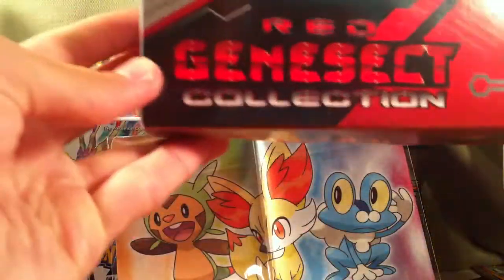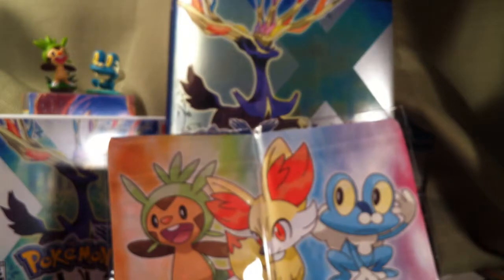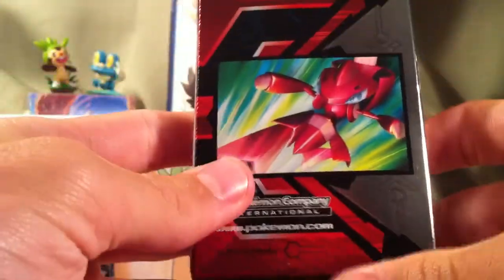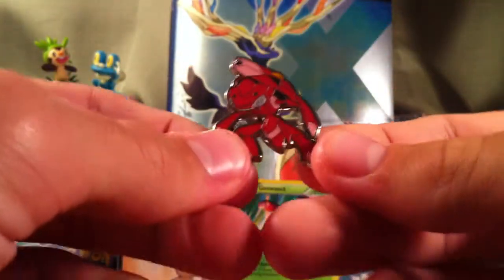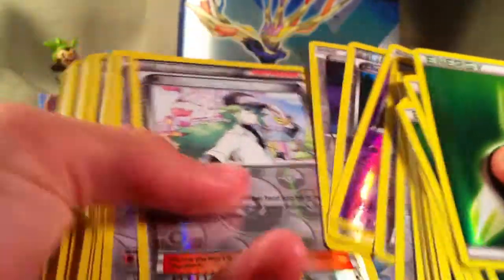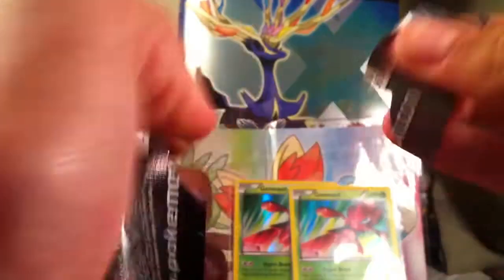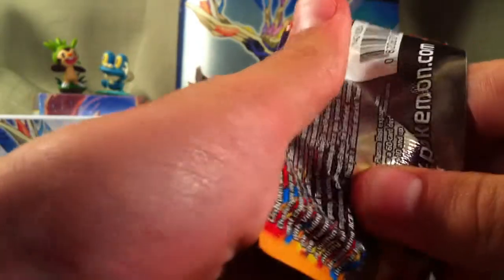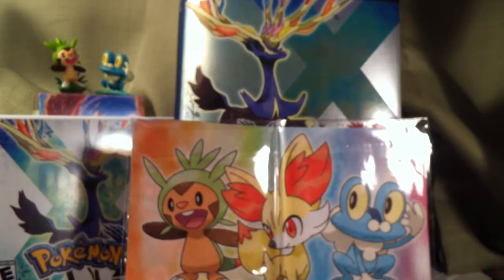Opening a Red Genesect Box